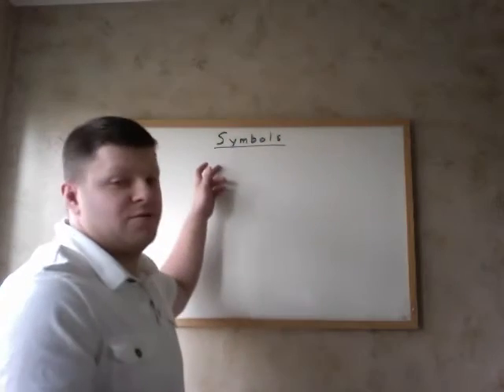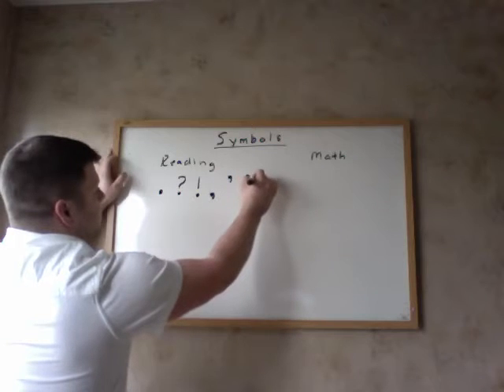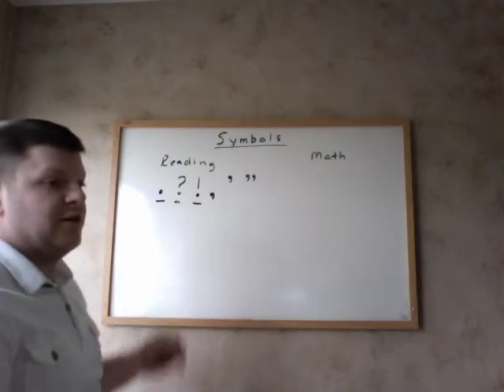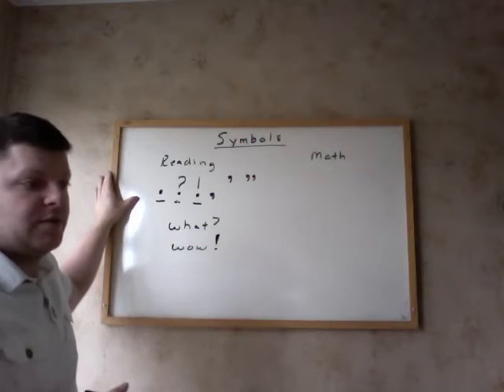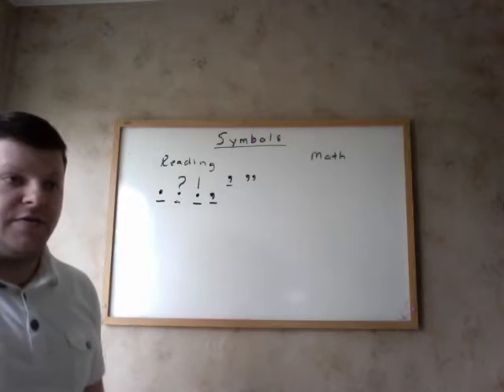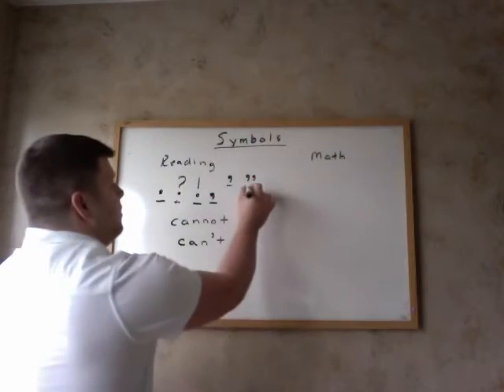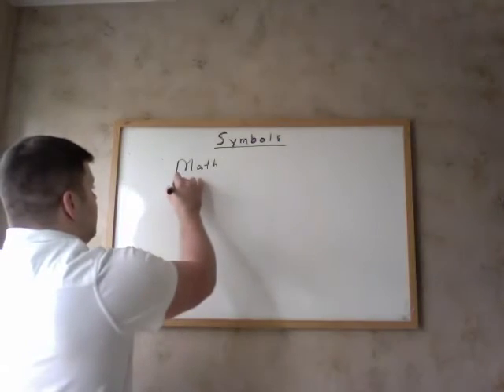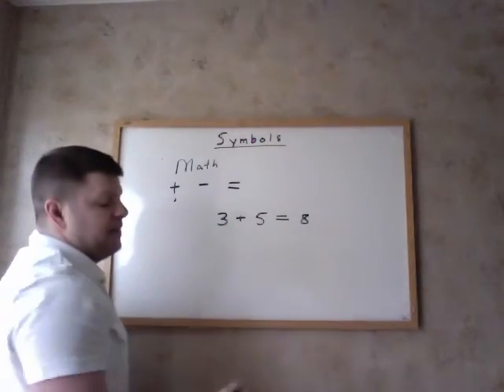symbols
Symbols in math and english for 2nd grade